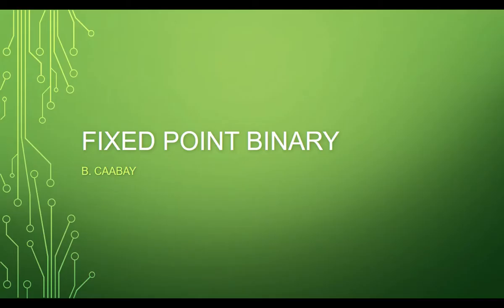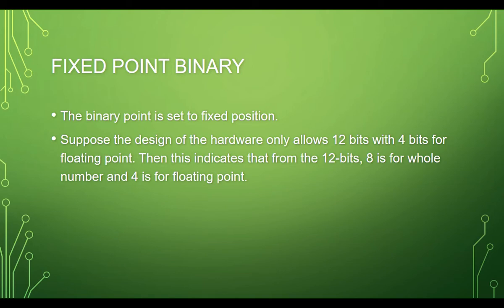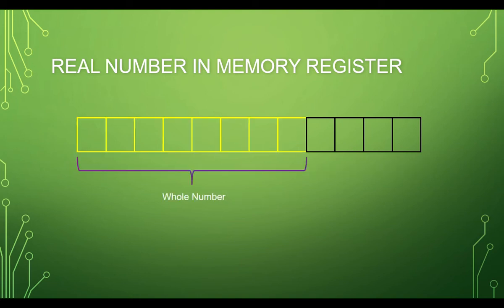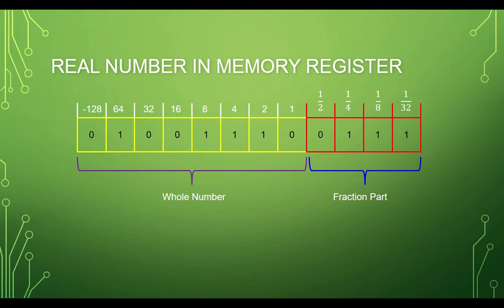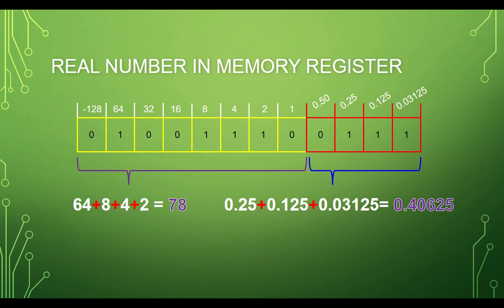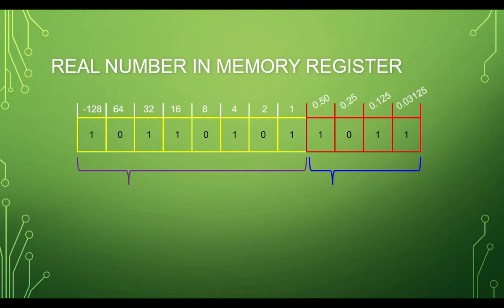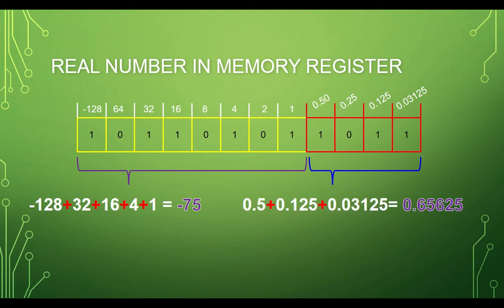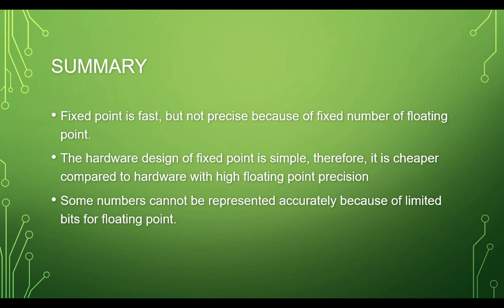Fixed Point Binary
CORRECTION:  the fractional part was counted 1/2, 1/4, 1/8, 1/32 which should be  1/2, 1/4, 1/8, 1/16.